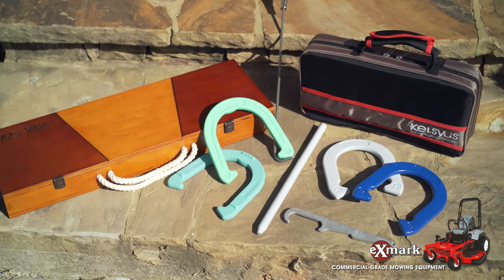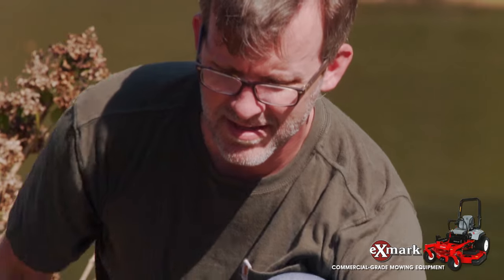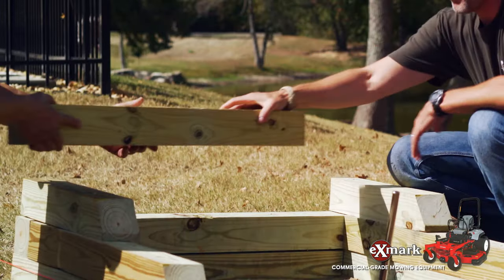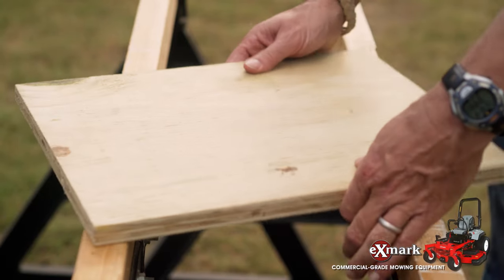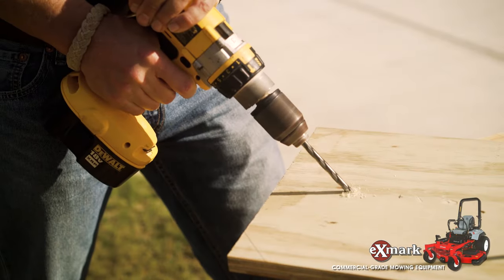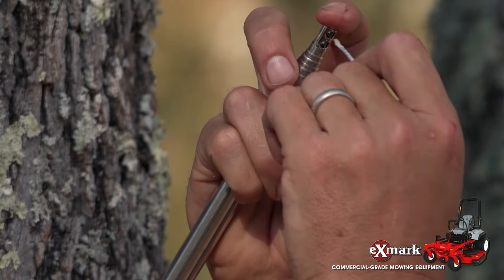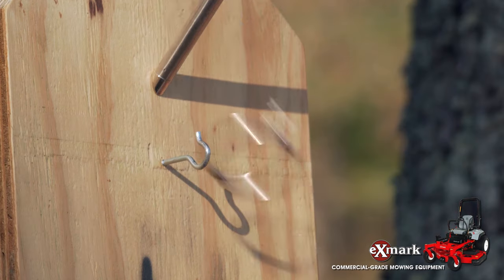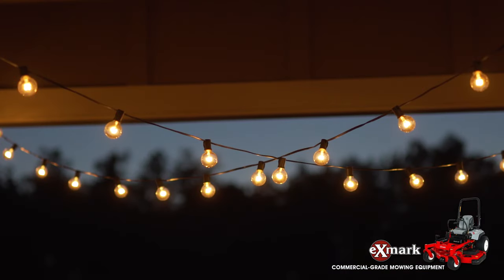How to Build a Horseshoe Pit and Ring Toss Game| Done-In-A-Weekend Projects: Game On | YouTube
Bring personality—and a healthy dose of competition—to your next backyard get-together with a horseshoe pit and Hook & Ring Toss game.

The final video in Exmark's six-part Done-in-a-Weekend project series, 'Game On' will walk you through horseshoe pit and Hook & Ring Toss game installs. Once complete, all you'll need to do is round up your family and friends and let the games begin!

This video will guide you through the following considerations:
- Settling on the style and price range of the materials/game sets that fit your budget
- Determining the most suitable backyard/patio area for your games to reside
- Properly constructing each game, complete with the tools needed

Co. At Exmark, our focus is on designing and manufacturing cutting-edge mowing and turf care products. We are passionate about our customers and our equipment, and we focus that passion on learning and adapting to what our customers need, both now and in the future.